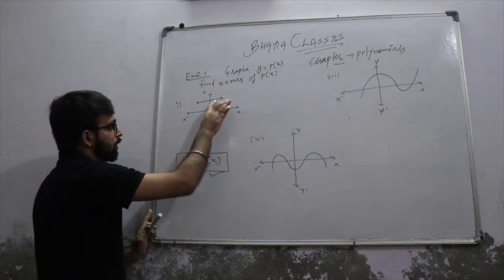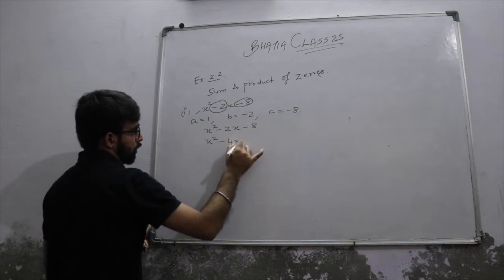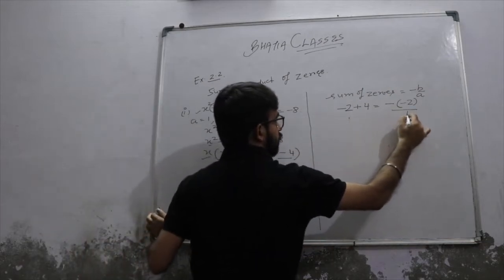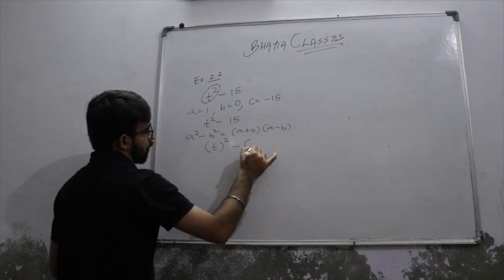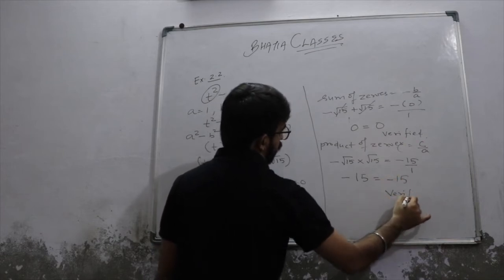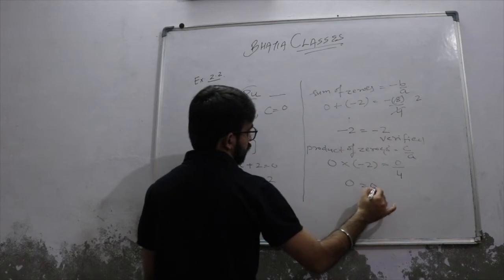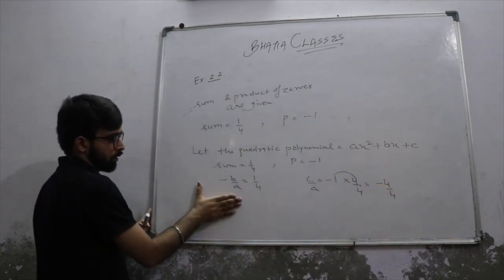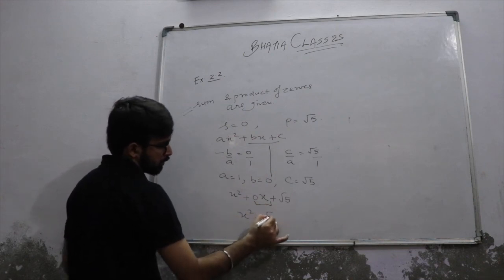Class 10th Maths Chapter 2 Ex-2.1 & 2.2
Problems related to the Factorisation and Quadratic Polynomial